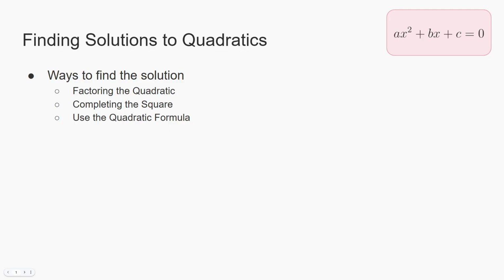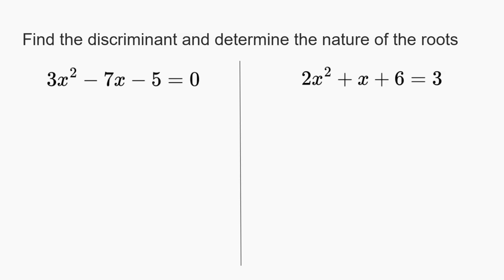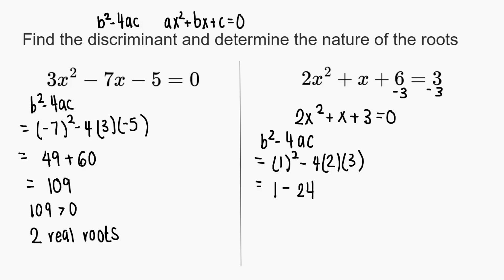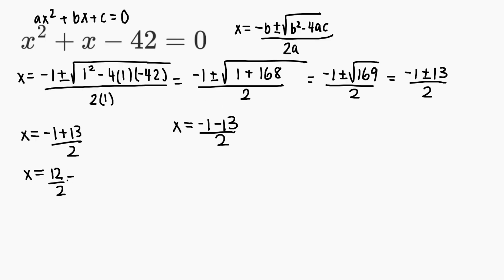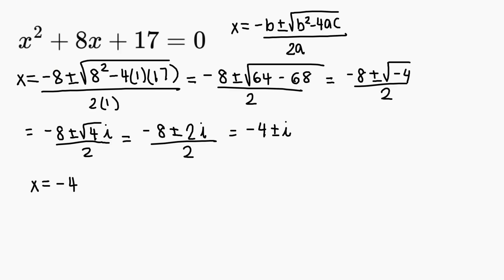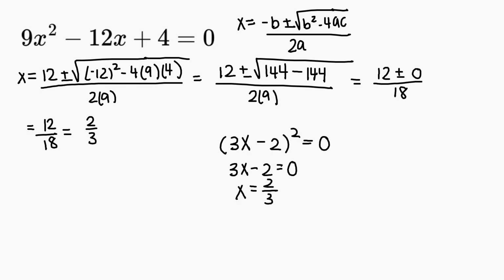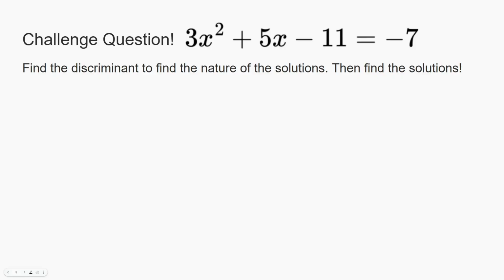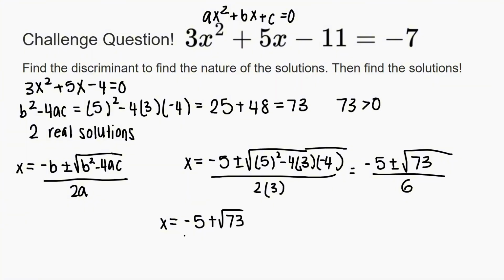How to Solve Quadratics with the Quadratic Formula!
In this video, we go over what the discriminant is and how to find the nature of the solutions using it. We will also learn what the quadratic formula is and how it can be used to find the solutions to quadratic equations.

Timestamps
00:00 Ways to Find Solutions to Quadratics
00:23 The Quadratic Formula
01:12 Discriminant
02:15 Discriminant Practice Questions
04:30 Practice Question 1
06:28 Practice Question 2
08:26 Practice Question 3
10:39 Practice Question 4
12:23 Final Challenge Question